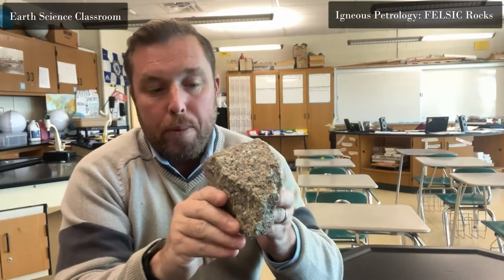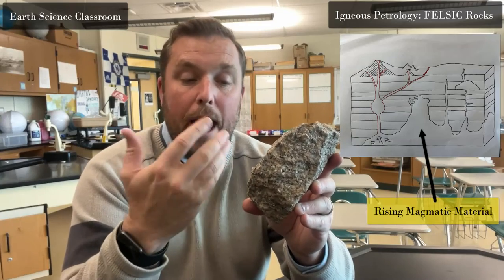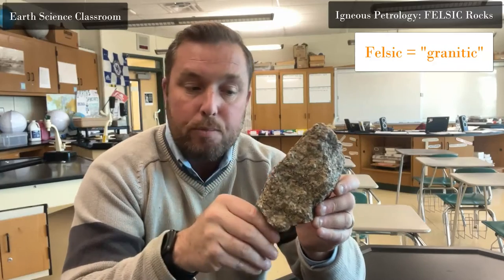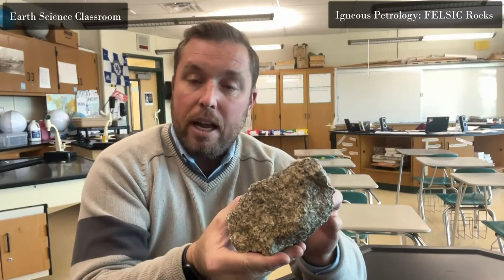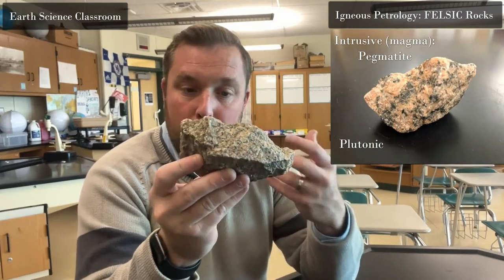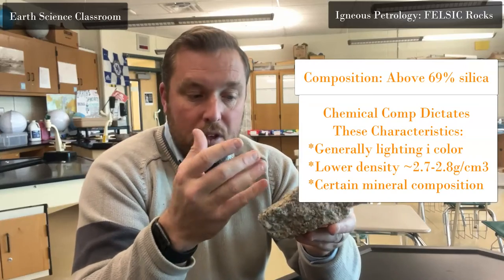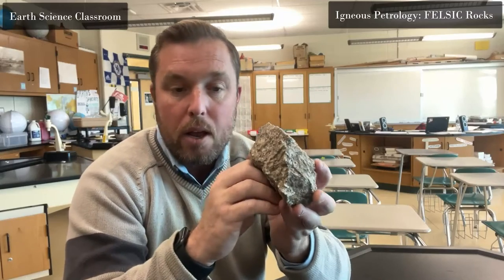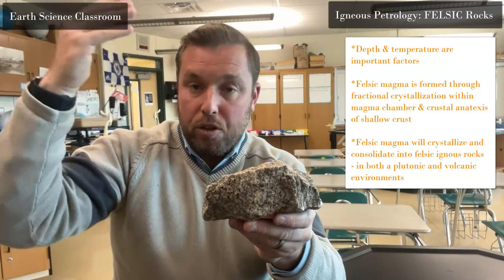Igneous Rocks: Defining The Term 'FELSIC'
This video discusses felsic rocks, the formation process, magmatic material, chemical composition and rock examples.